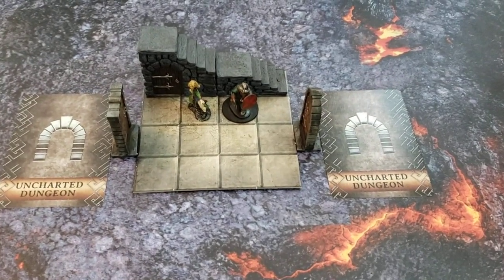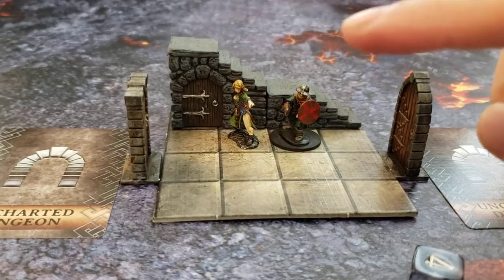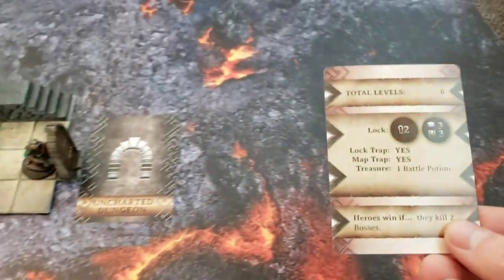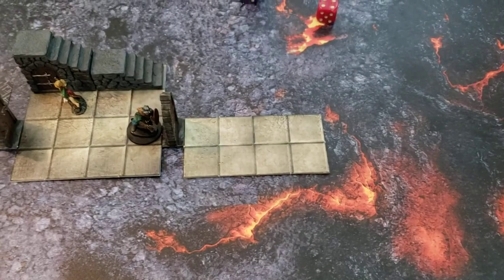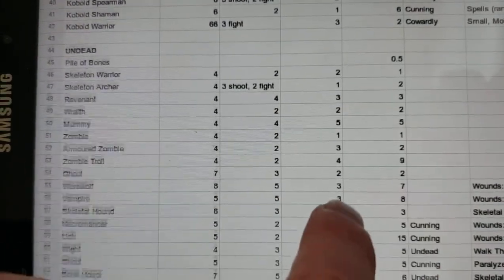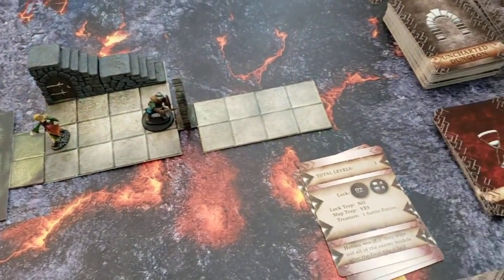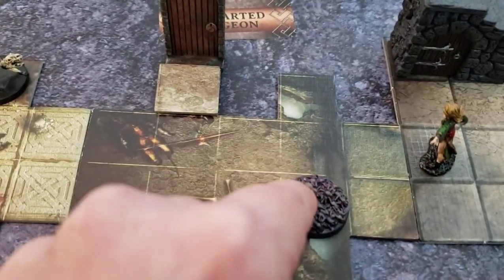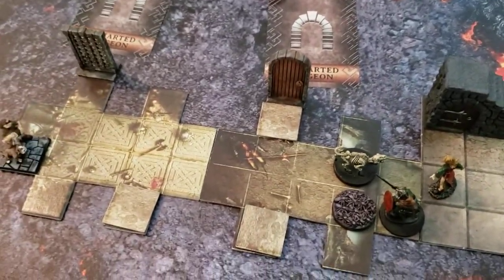Dungeon Saga: Lair of the Necromancer - pt 1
Playing Dungeon Saga solo using randomly generated dungeons plus a few tweaks of my own.